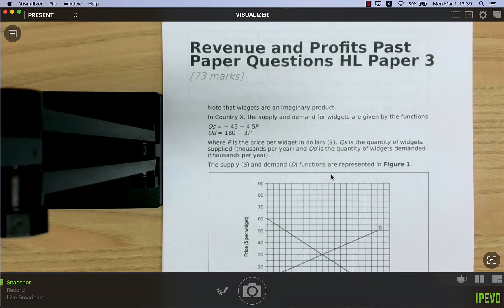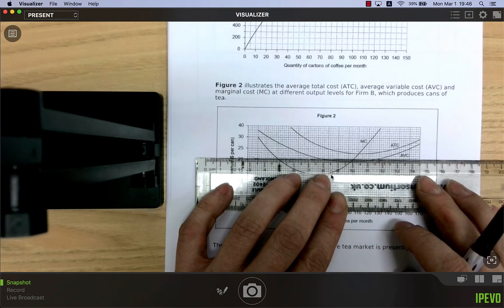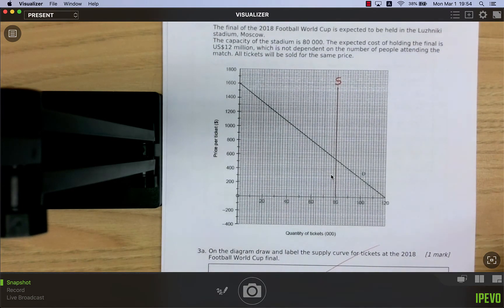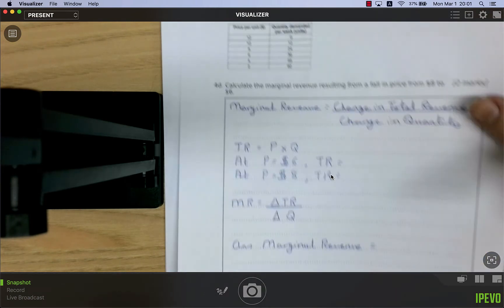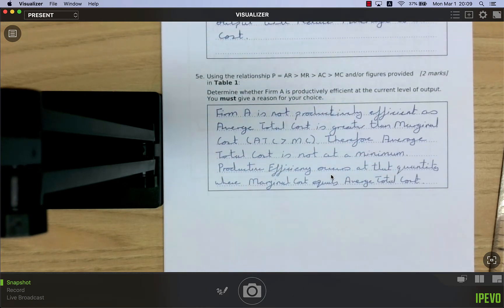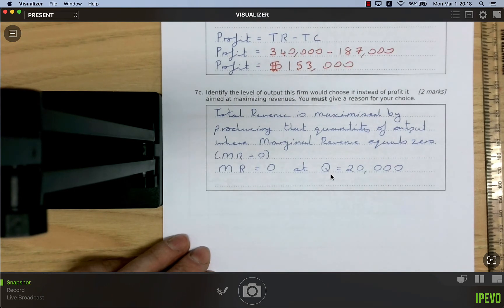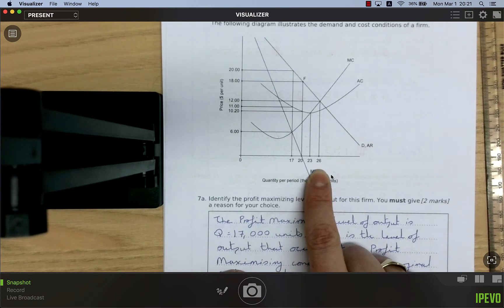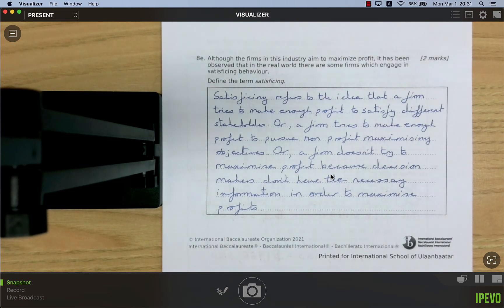Revenue and Profits Paper 3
In this video we analyse how to calculate revenue and profits that a firm earns. We revise what we did in the previous video by calculating costs and use this information to calculate a firms profits, once revenue has been calculated.